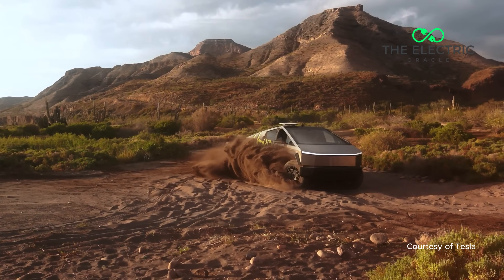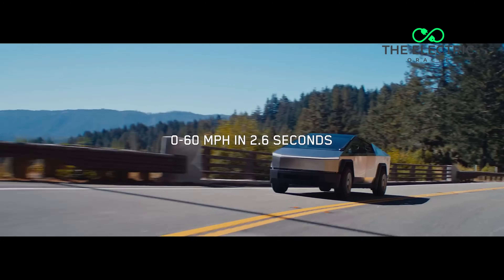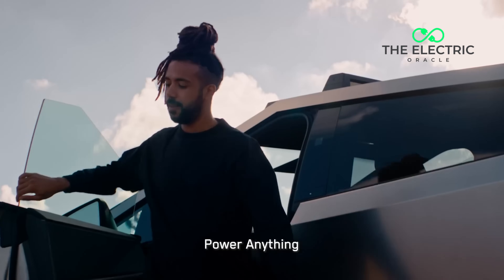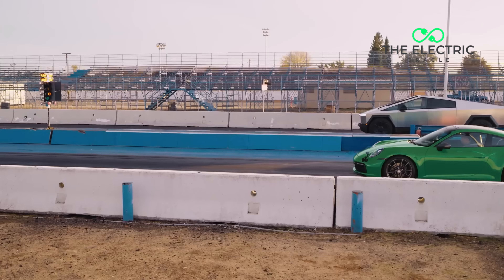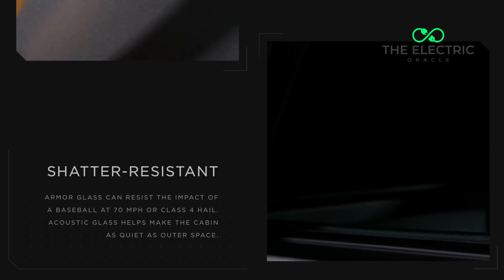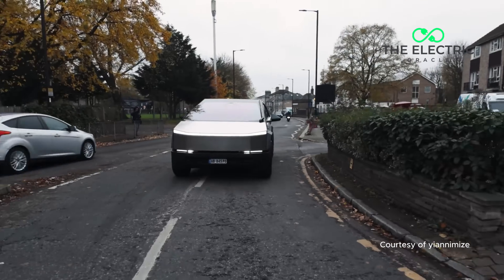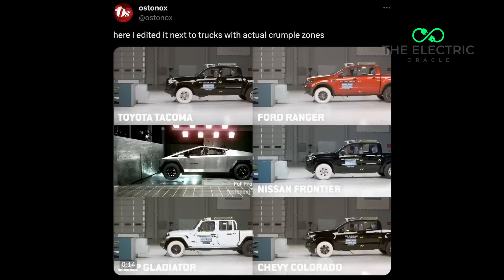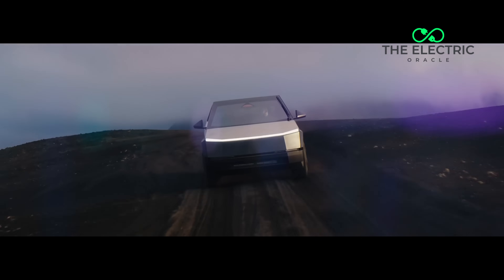5 Safety Issues Keeping Tesla Cybertruck Off UK Roads 🇬🇧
⚡️ Discover why Tesla's Cybertruck faces massive regulatory hurdles in the UK market.

From its "unbreakable" windows to its unconventional safety features, here's why this revolutionary EV might never legally cruise British roads.

In this comprehensive analysis, we're examining the five critical safety and regulatory challenges preventing the Cybertruck from UK type approval. From its unique lighting system that conflicts with UK standards to its controversial pedestrian safety concerns, we break down the technical and legal barriers Tesla would need to overcome.

⏱️ TIMESTAMPS
0:00 Why Tesla's Cybertruck Can't Drive on UK Roads
1:01 UK Lighting Regulations: Red vs Amber Indicators
2:01 Tesla Cybertruck Weight Issues: Beyond 3.5 Tons
4:28 Special License Requirements for Tesla Cybertruck
5:57 Certificate of Conformity Challenges for Tesla Cybertruck
7:47 Vehicle Safety Testing Problems for Tesla Cybertruck
9:47 Pedestrian Safety Concerns for Tesla Cybertruck
12:00 Emergency Response Complications for Tesla Cybertruck
13:16 Final Thoughts on UK Market Potential

🌟 Unlock Exclusive Perks! Get early access to videos, custom badges, exclusive live streams, and members-only content

🔍 KEY TECHNICAL POINTS:
• Cybertruck exceeds 3.5-tonne weight limit for standard UK licenses
• Non-compliant lighting system with red indicators vs. required amber
• Ultra-rigid stainless steel body conflicts with UK safety standards
• Emergency response challenges with 3mm thick body panels
• Pedestrian protection systems absent or incompatible with UK requirements

💭 What's your take? Should Tesla redesign the Cybertruck for UK/European markets, or focus on regions where the current design is already approved?

Our content serves educational purposes, including criticism, commentary, news reporting, teaching, and research. Any copyrighted material is used with respect to these principles. Our goal is to maintain fair and ethical content practices while providing valuable insights to our community.